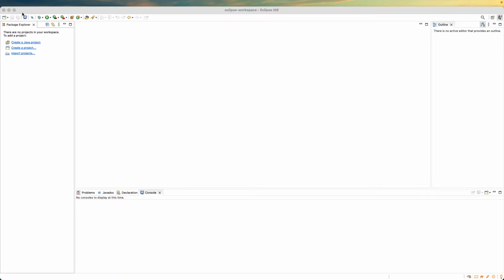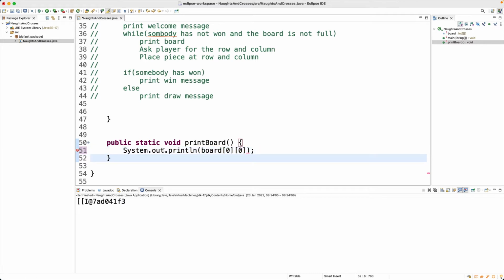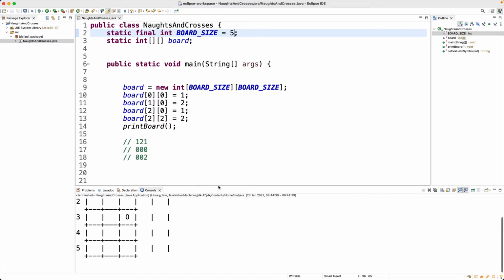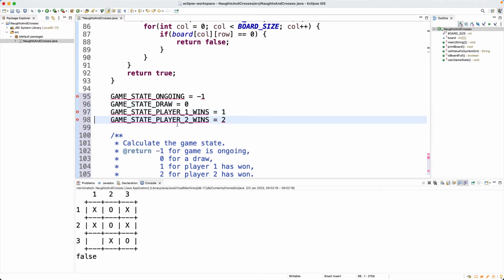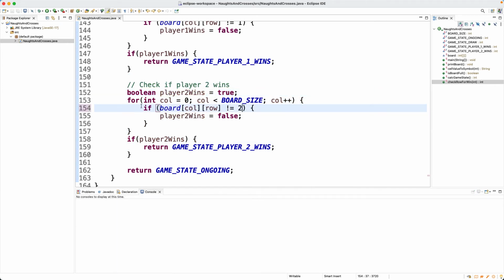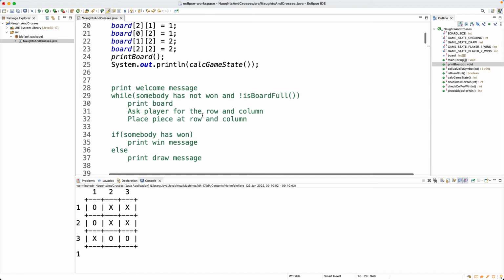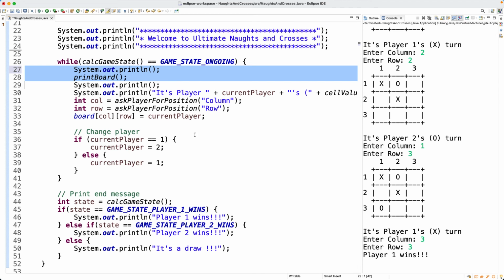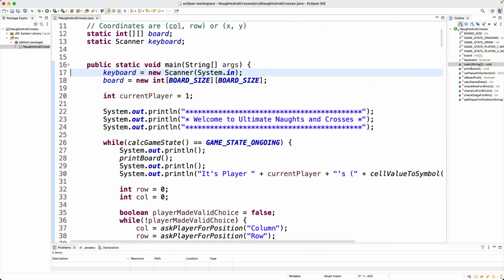Programming Naughts and Crosses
A walkthrough of programming Naughts and Crosses in Java without using classes (as much as possible), and instead, using Java as a procedural programming language. The intention is to show how to break large problems (such as a small game) down into smaller implementable chunks (which in this case become methods). Understanding how to do this and how you go about implementing these piece by piece is an important skill to develop.

One mistake in this video is that I generalised the code to allow boards of different sizes to be used. Whilst nice to allow the freedom of setting the board size, it did have the consequence of making many of the methods more complex than if a fixed 3x3 board was used.